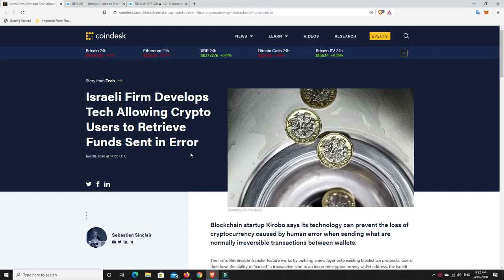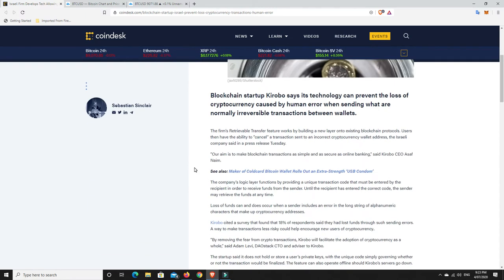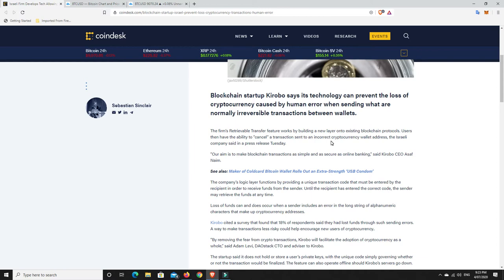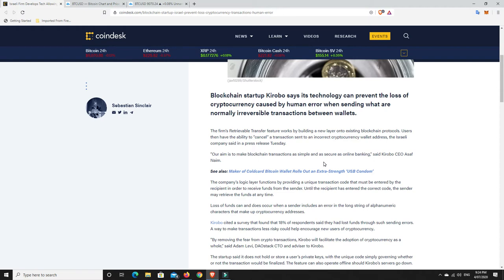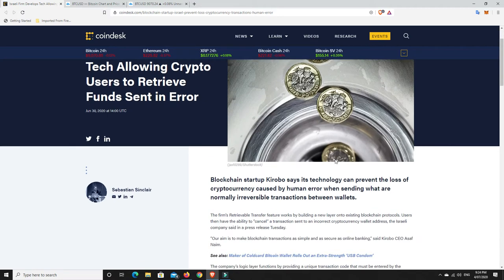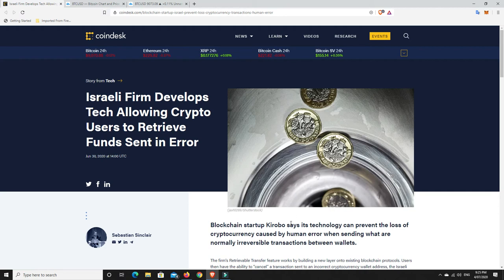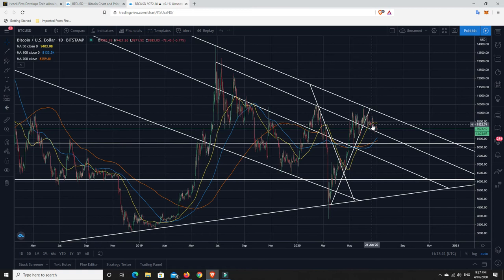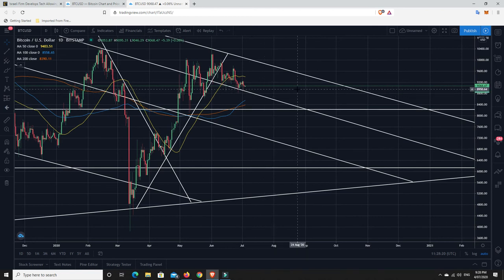No more accidentally losing your Crypto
I am not a Financial or Investment adviser and in no way should any of my vlogs be used as financial or investment advice. I am simply documenting my journey (the good and the bad) and my content is for educational and entertainment purposes only. I am not offering any financial or investment advice and I am not recommending you do what I am doing without doing. Do your own research and make your own decisions.